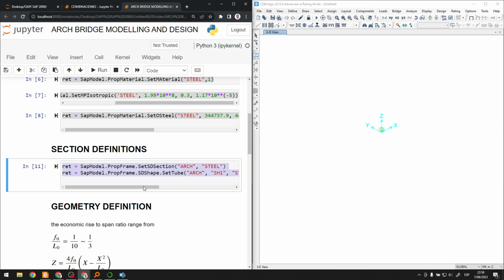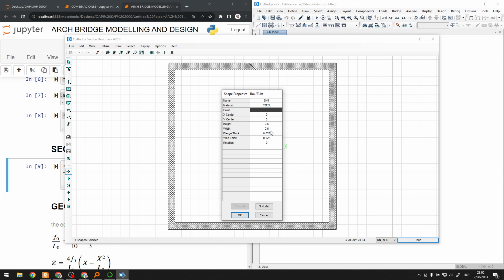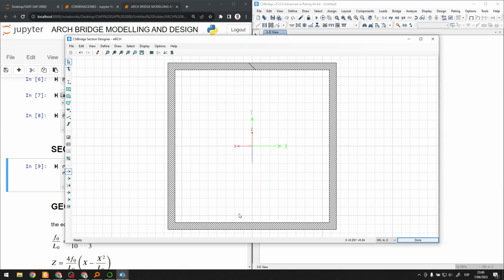Create section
Python CSI bridge

ret = SapModel.PropFrame.SetSDSection("ARCH", "STEEL")
ret = SapModel.PropFrame.SDShape.SetTube("ARCH", "SH1", "STEEL", "", 0, 0, 0, -1, 0.6, 0.6, 0.025, 0.025)